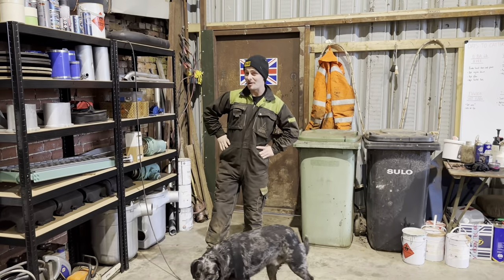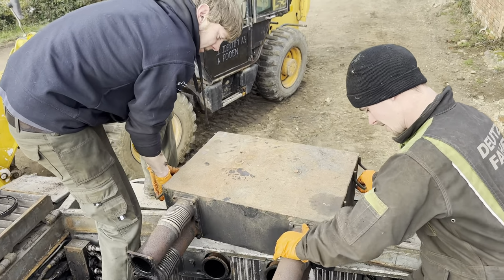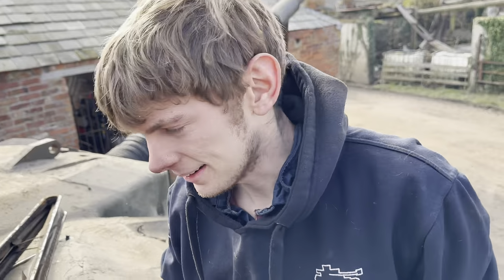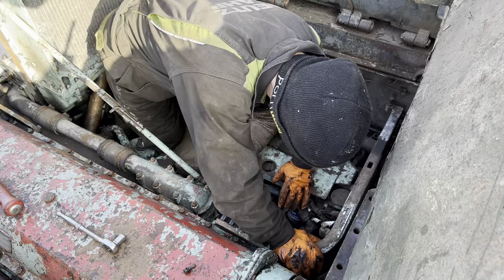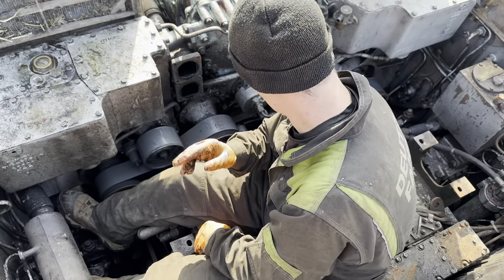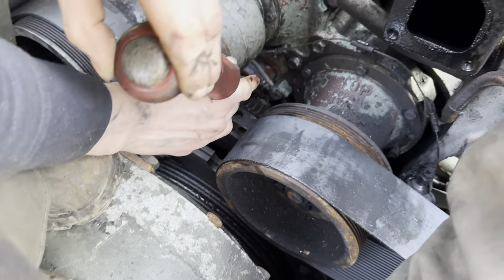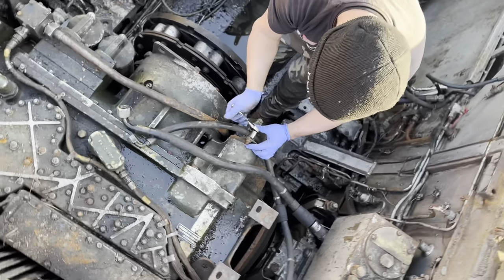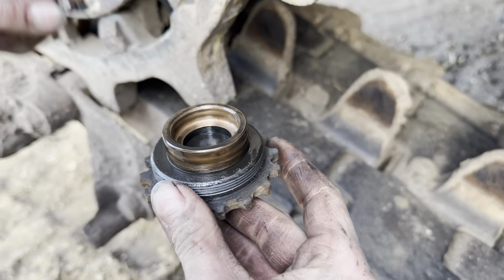Taking the Engine and Gearbox out of a Chieftain Main Battle Tank ￼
We take the engine out of Sab’s ex Berlin brigade Chieftain Tank!

The engine has a few minor oil leaks and needs a service as dose the gearbox!